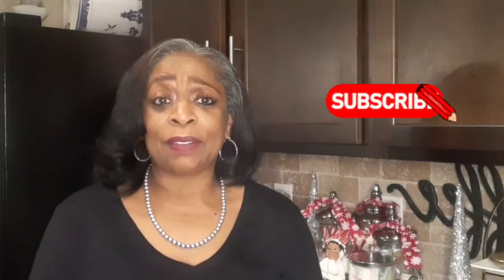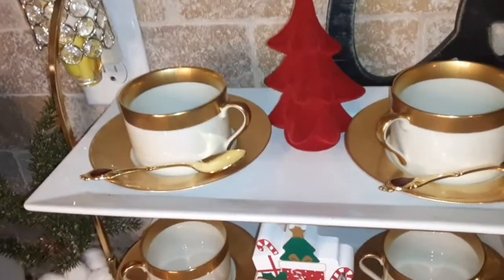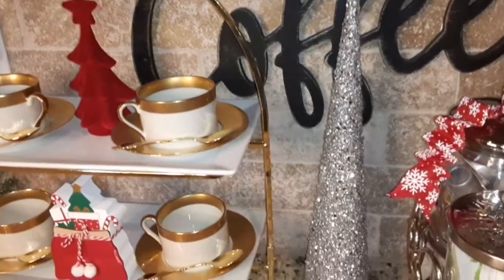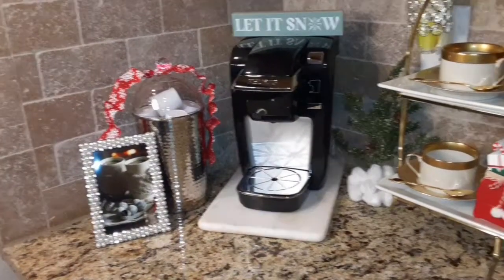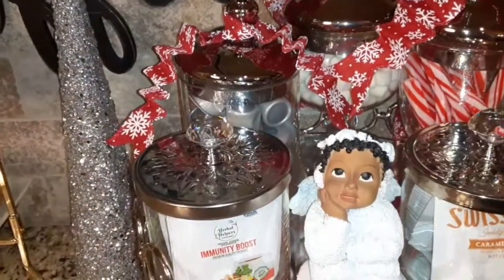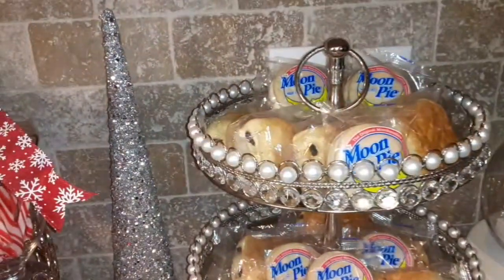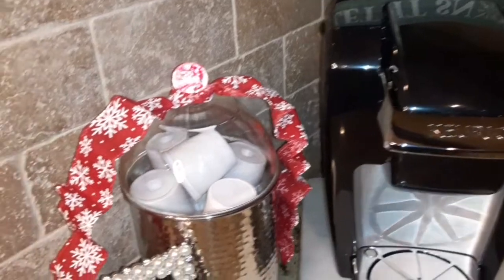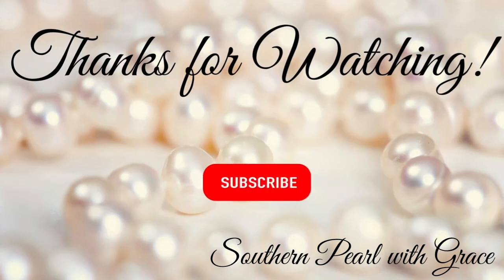*NEW* 2024 Winter Holiday Beverage Bar coffee bar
If this is your first visit, welcome and welcome back if you have visited before. Today,  I will be sharing my first video of 2024, my winter holiday beverage bar.

Southern Pearl with Grace
# 2024 Winter Holiday Beverage Bar
Easy Christmas Wreath DIY
Christmas Home Decor Haul
Ross Walk Thru
A Special Thanksgiving
Beautiful Christmas Decor
Guestroom Refresh
Burlington Red Tag Clearance
Great Home Decor Finds
Home Refresh Ideas
Easy DIY'S
Home Decorating Inspirations
Shopping on a Budget
Home Organization
Home Styling
Turning A  House into a Home
Home Decorating on a Budget

Music
The Elevator Bossa anova

Music
auld-lang-beat-olver- massa